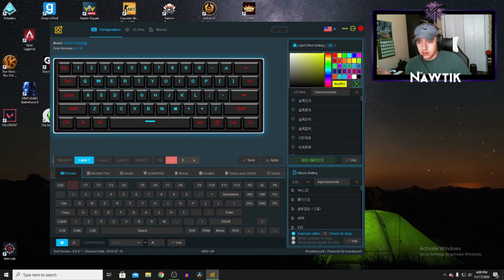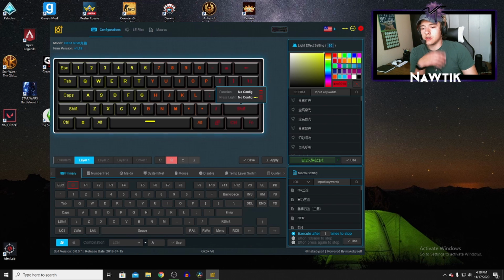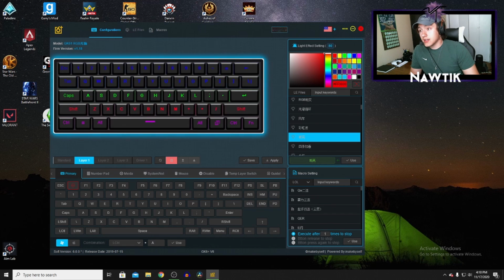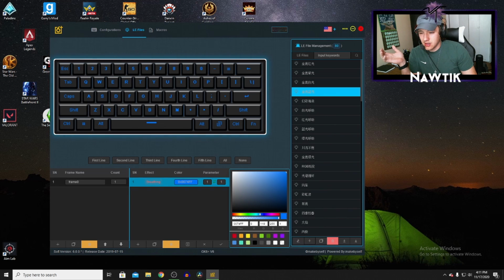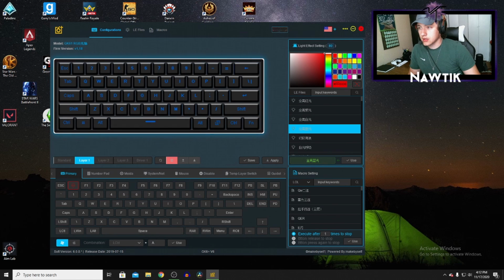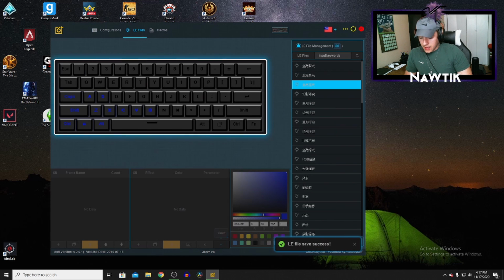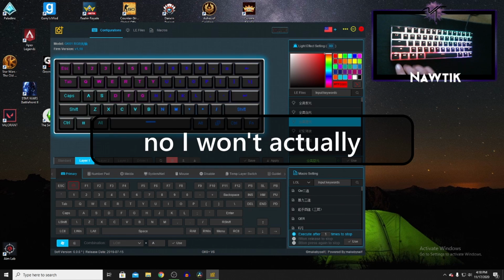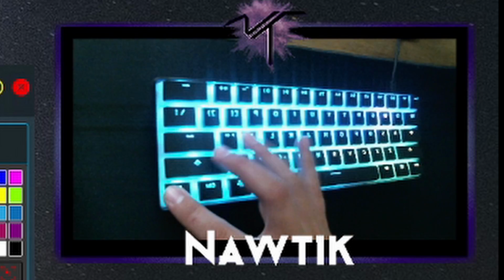How to Set Custom Colorways on the Gk61 (Walk-Through-Tutorial)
Had a few viewers asking how to customize the colors on the gk61 or perhaps your own gk61!
I'll say this again, I truly appreciate all the new subs! It helps the videos out and if you don't enjoy what I post you can always unsubscribe later. Again thank you all!
(Tags)
GK61
GK61 Mechanical keyboard
optical switch
red optical switch
optical mechanical switches
hyperx keycaps
hyperx pudding keycaps
how to change color of gk61
how to set custom color to gk61
custom color gk61